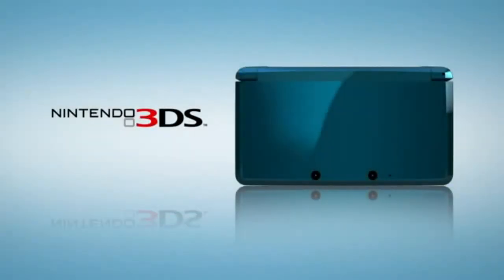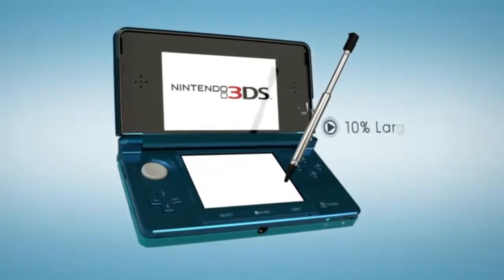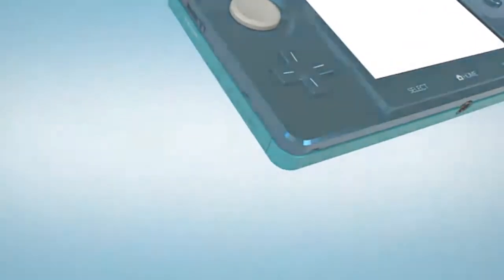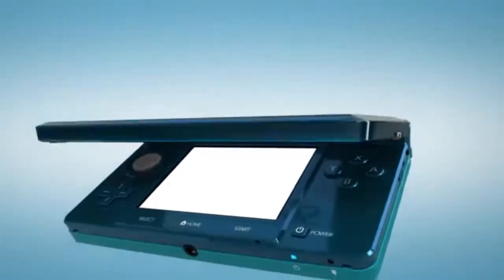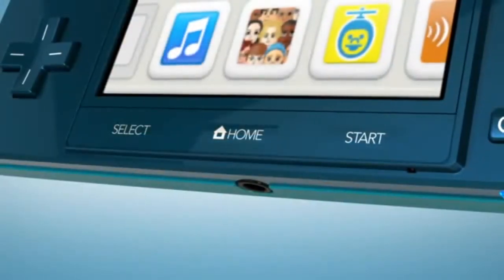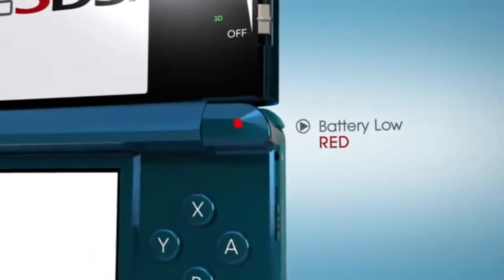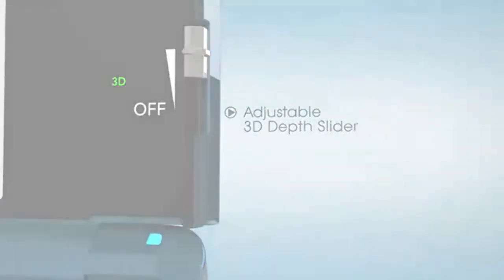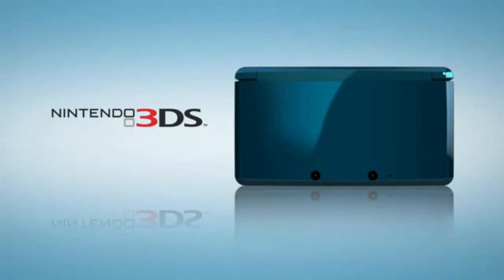Nintendo 3DS Unboxing [Virtual]